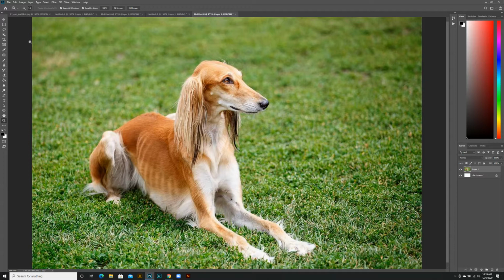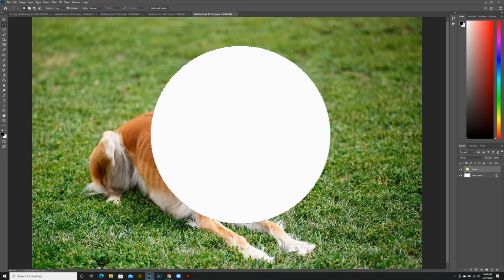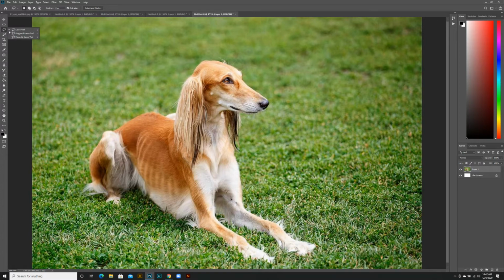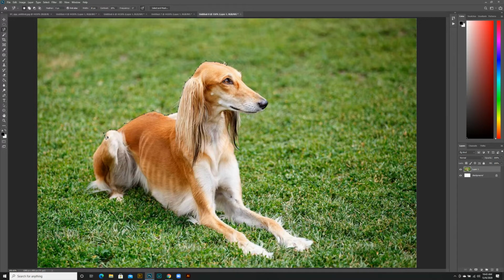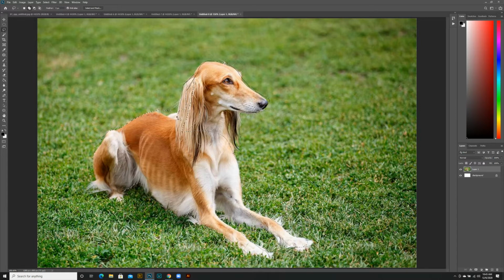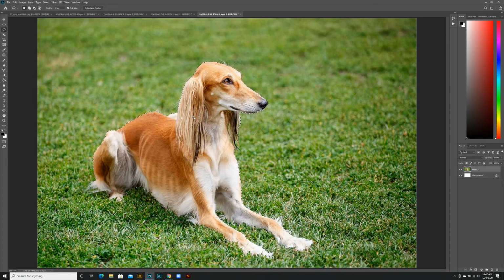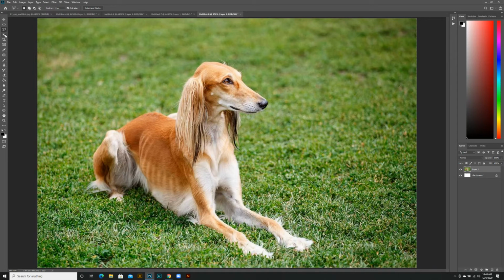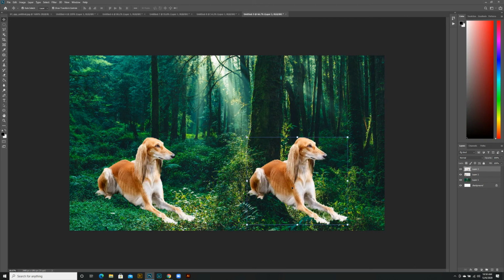Basics of using Selecting tools and Copy & Paste ( Photoshop 2020)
Update to old video for newer version of Photoshop. You can find the older version on my Youtube Channel.